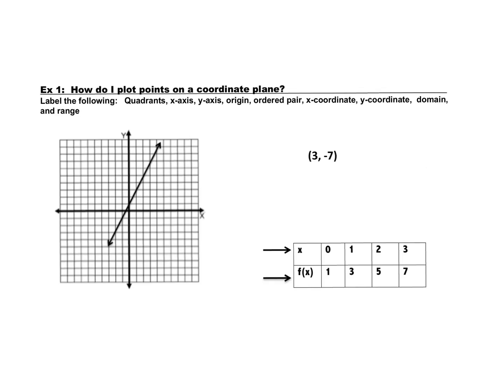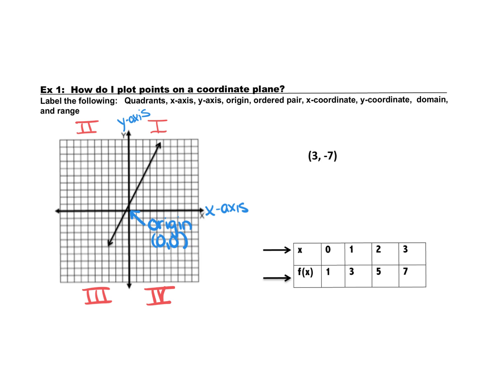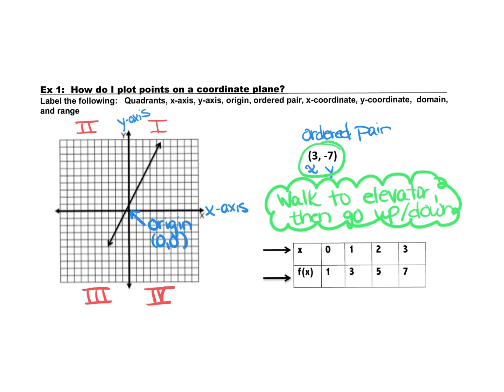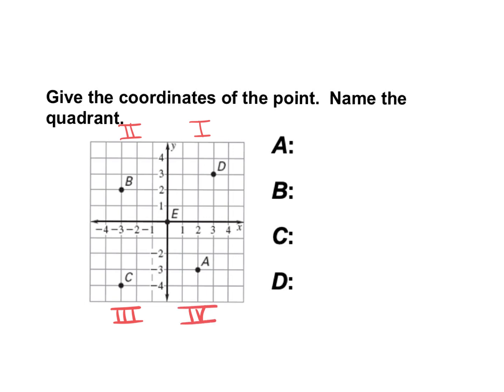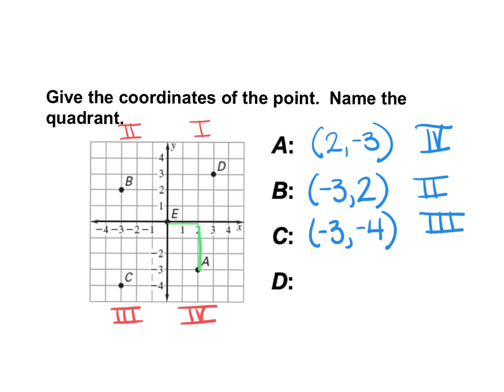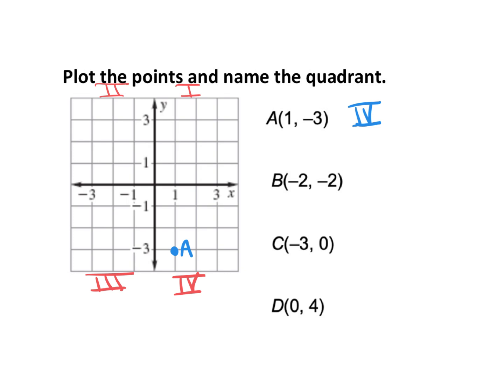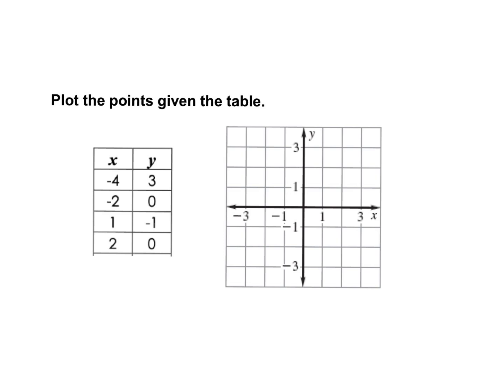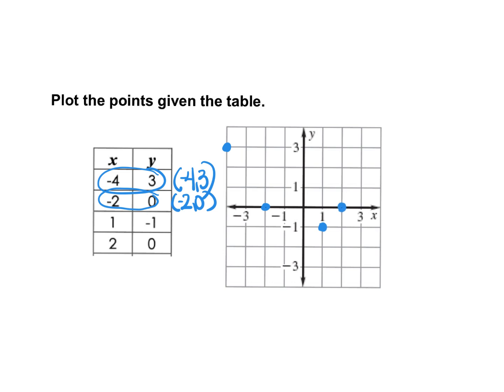Alg8 4.1 Lesson